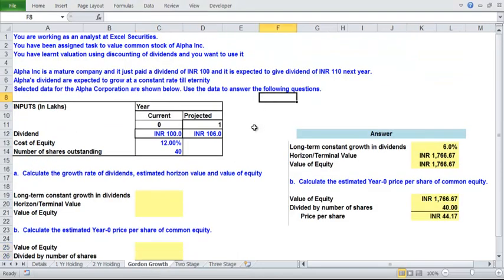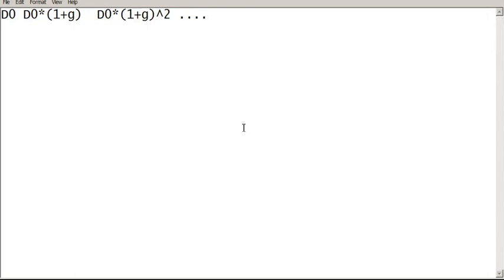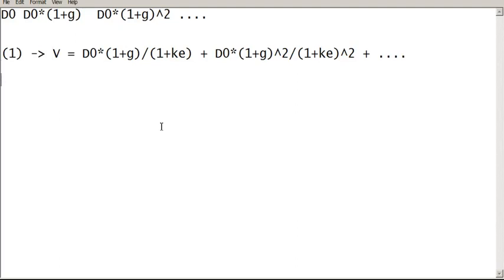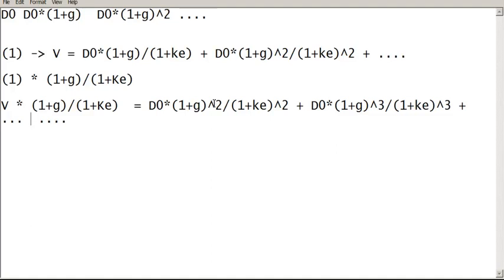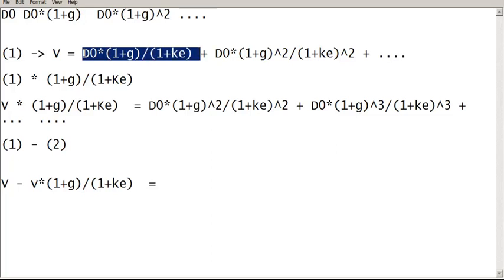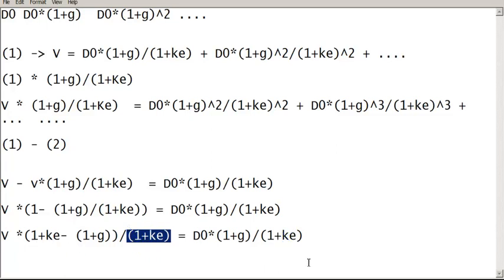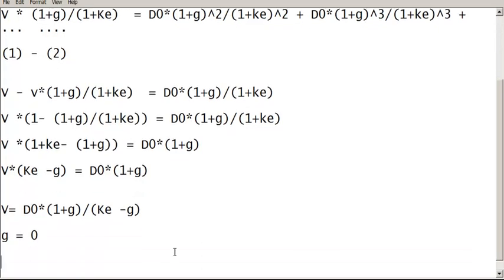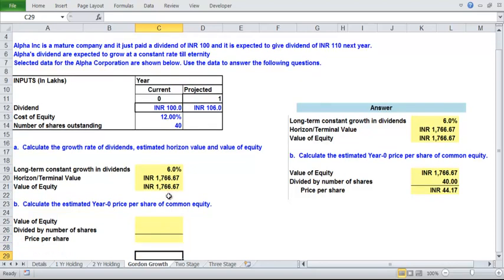Video 3 DDM Gordon Growth